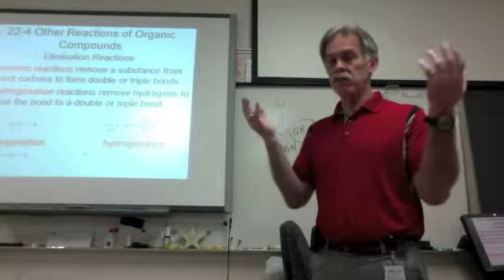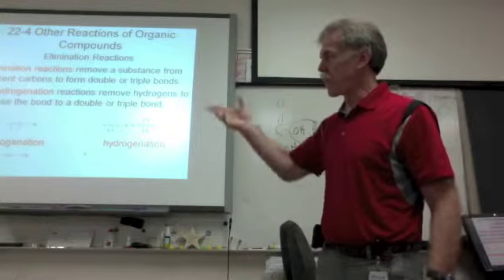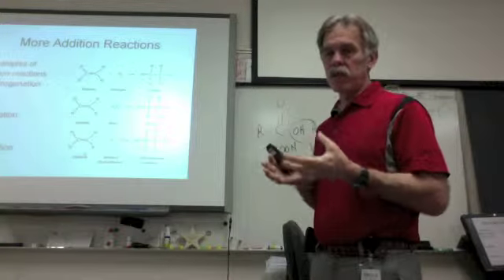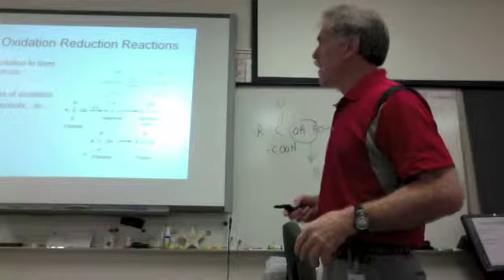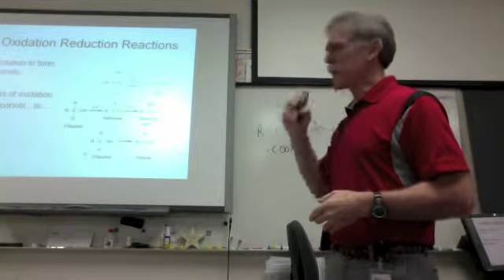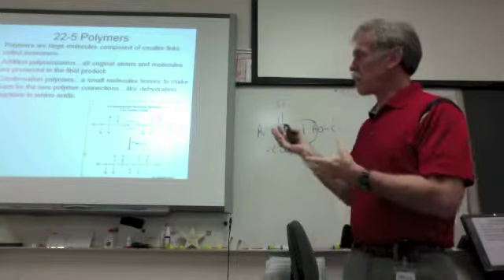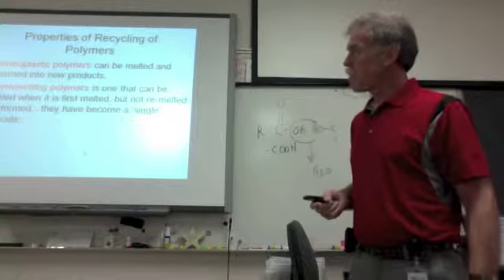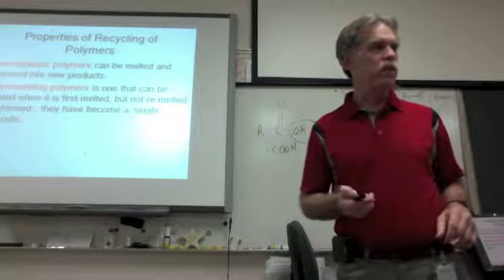chem ch22 PPTD Notes